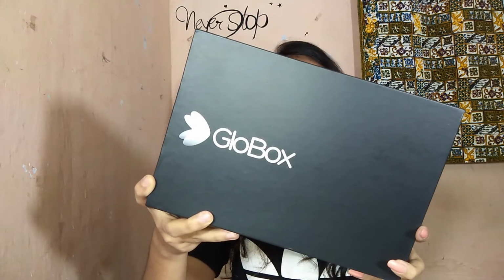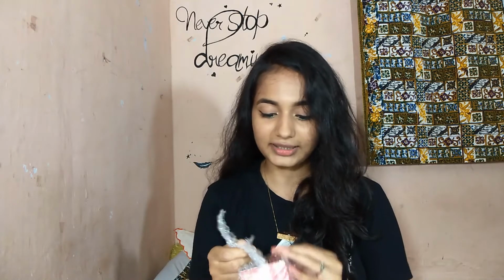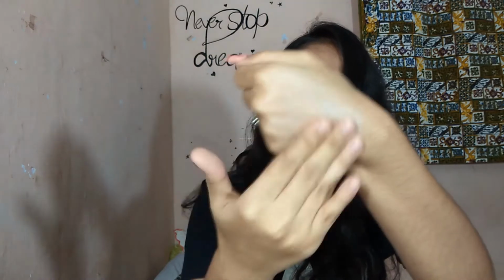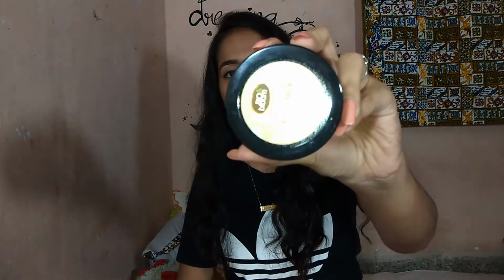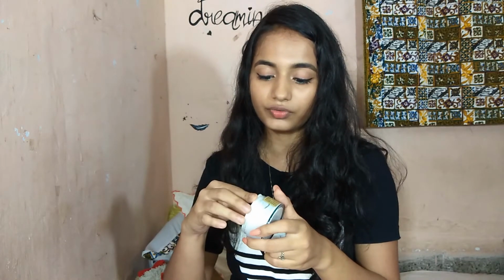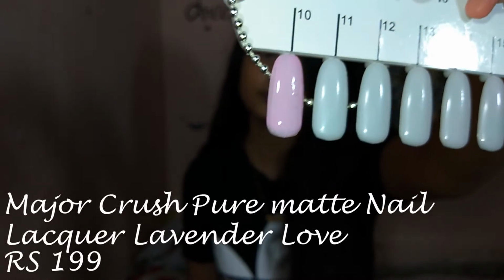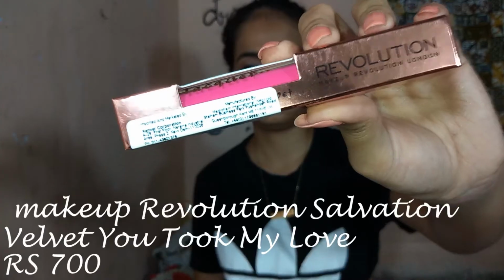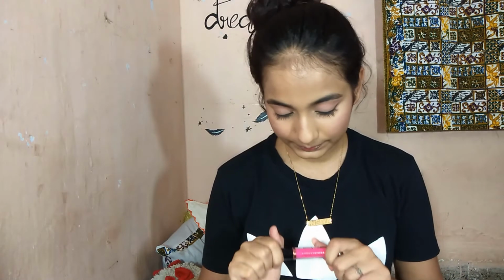Globox april 2018 unboxing| First impression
Hello Gorgeous ...!!
Today i am doing a First impression on GloBox
It is a monthly subscription box where you can pick out 5 full size product of your choice from the given list
i personally think the website have limited choices and apart from that i am not really WOW by this box
the only thing which i like the most out of all the five product is the SPF and rest all are okay
Let me know some other boxes on which you want to see My first impression .?

I N S T A G R A M : ruksiya (official) , rukuangel97 & insi_fairystuffs
S N A P C H A T  : insi_fairystuff

 LOVE YOU
XOXO